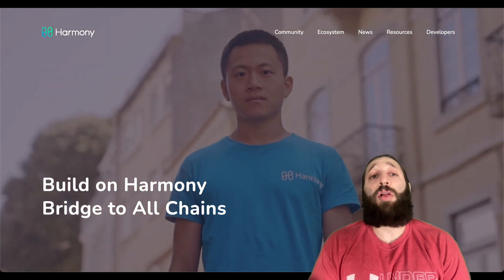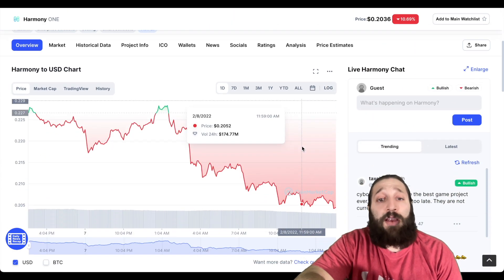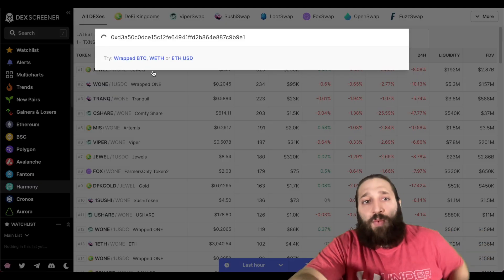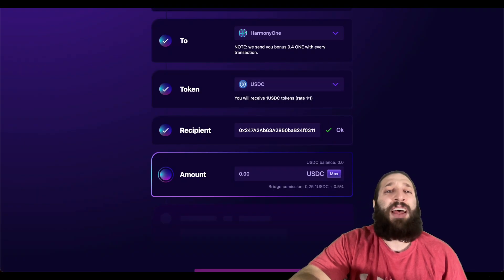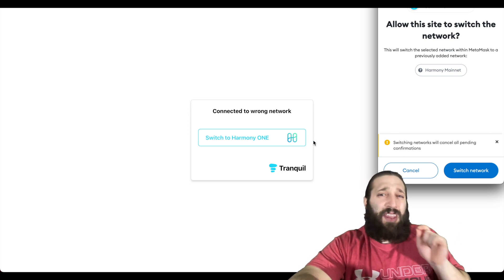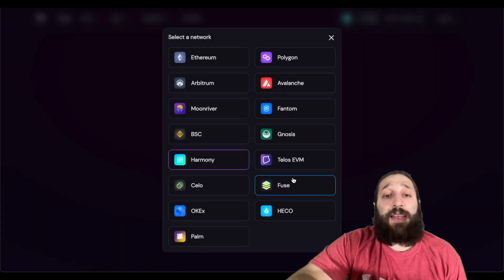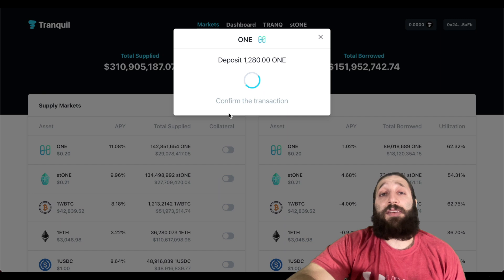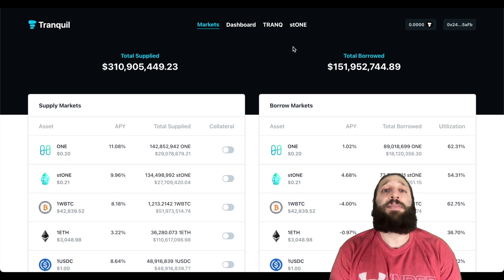Harmony One Tutorial - How To Stake and Bridge Harmony ONE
Harmony blockchain has become very popular, this video is a Harmony ONE tutorial! Learn how to add the Harmony network to your metamask. Learn how to bridge to the Harmony network and earn FREE ONE. Also learn how to find coins on the harmony ecosystem, swap and stake!